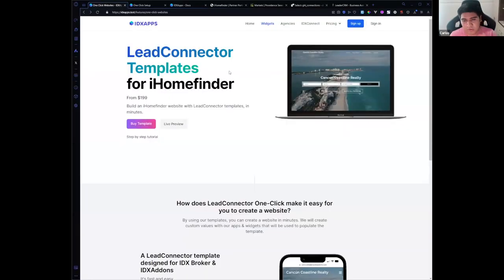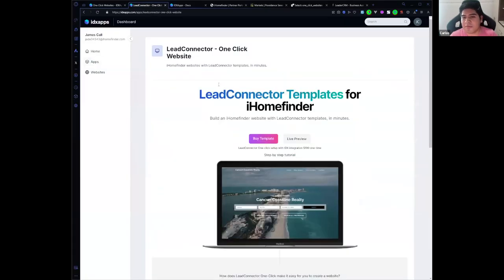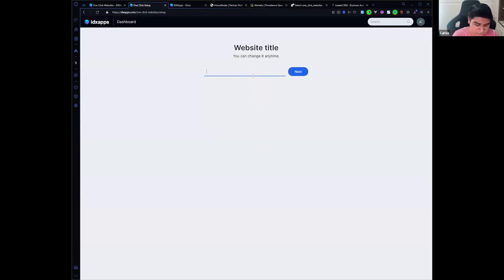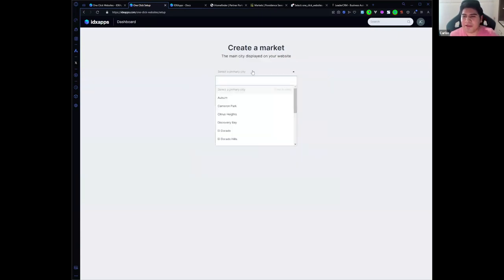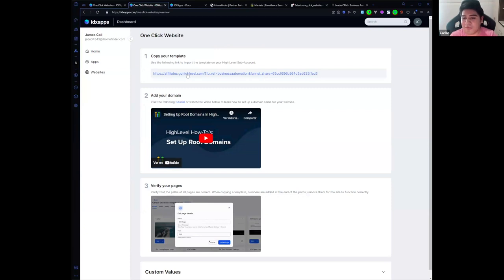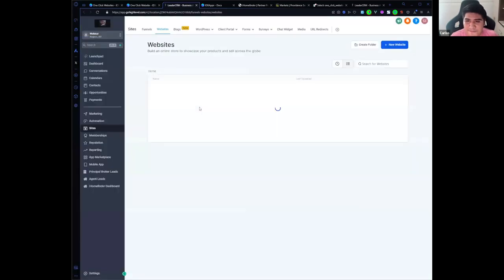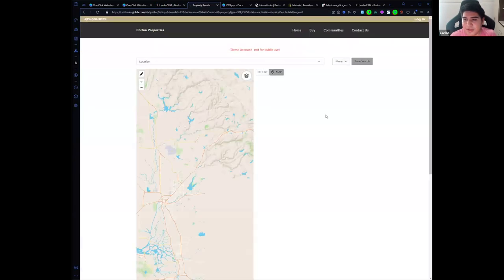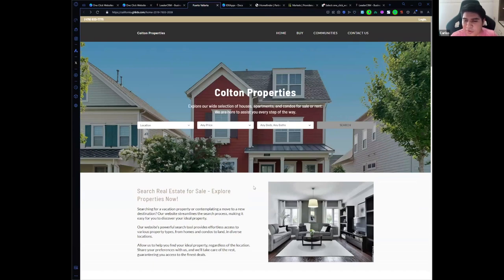One Click websites for iHomefinder and HighLevel real estate marketing agencies.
We show how to setup One-click websites using iHomefinder in just a few minutes.  We also have this for IDX Broker.

If you are a Realtor or a real estate marketing agency looking for a website that is worth about $2000 that you can setup for $199 in just a few minutes, take a peek at this and see how easy these are to get setup for your team.

These run using the GHL website builder and you can host them on your HighLevel sub accounts.